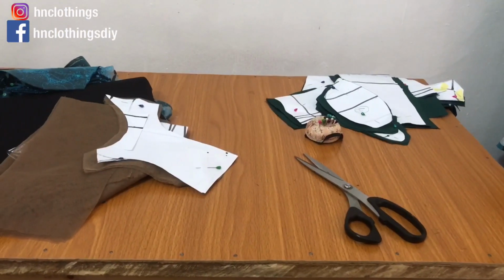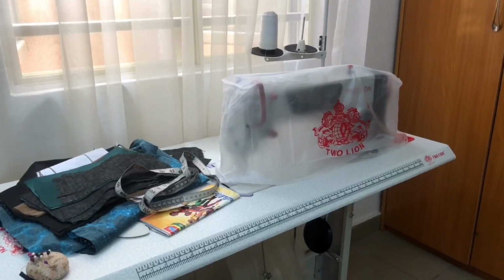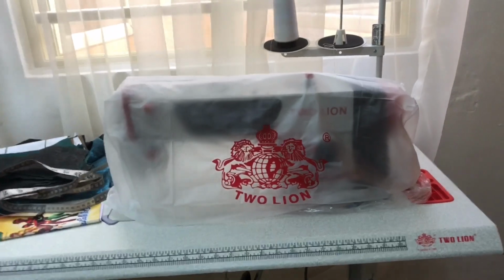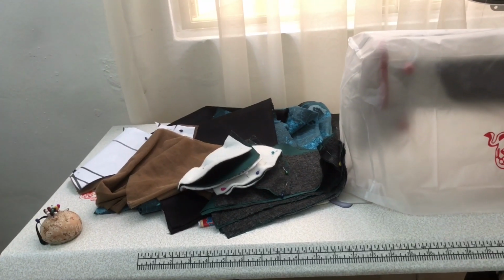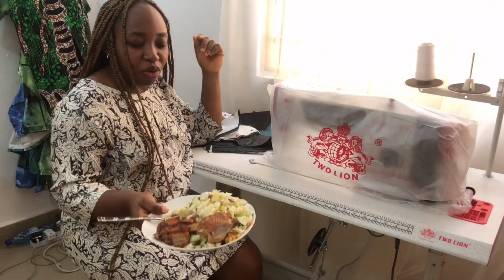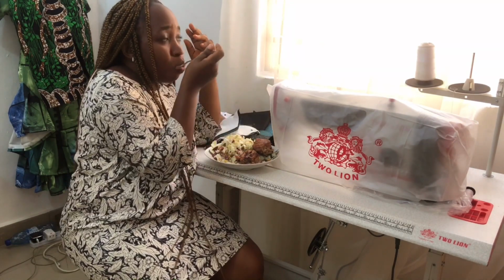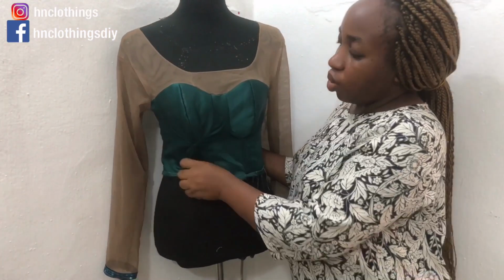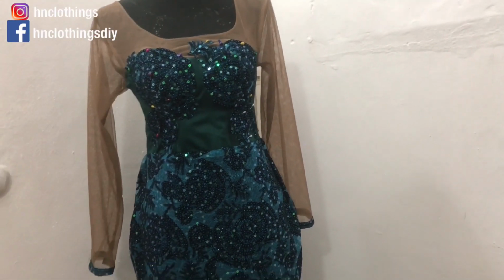EASY DIY CUP CORSET GOWN| WATCH ME CUT AND SEW A CUP CORSET GOWN; diy lace embellishment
What is up beautiful people. Welcome to this sewwith me vlog. Watch me as i make this beautiful gown from drafting to cutting and then sewing. Links to the cupped corset are below

Camera: iPhone 6s
Editing software: iMovie
Nationality: Nigerian